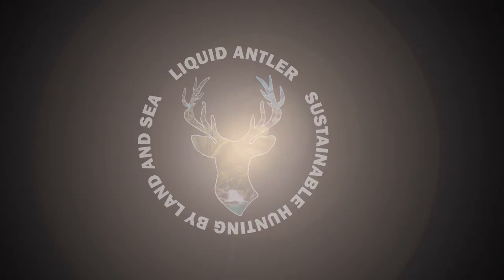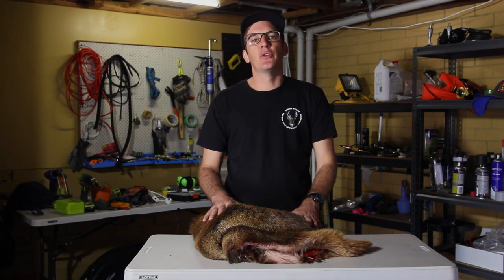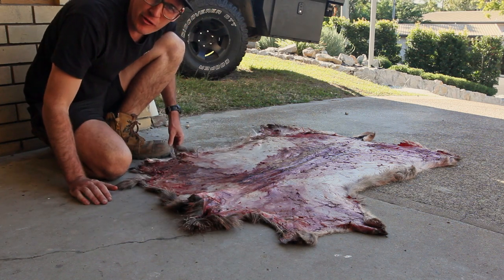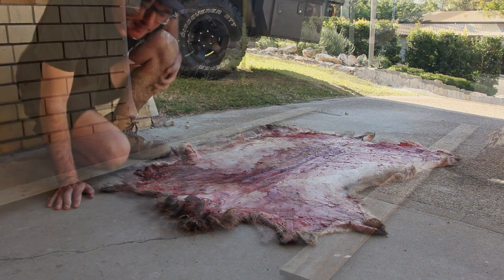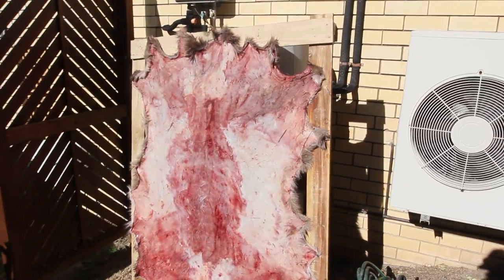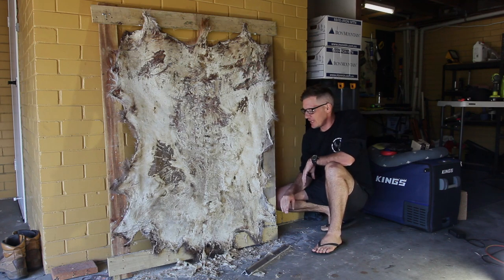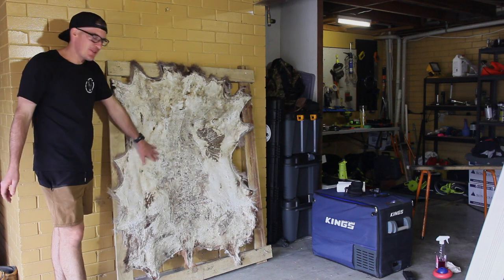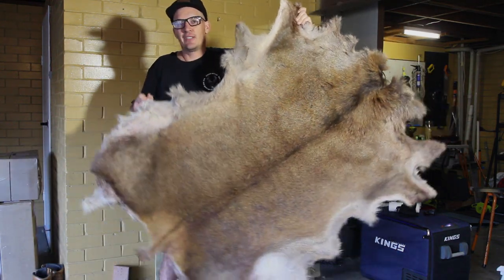How to tan a deer skin // New rug for the office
In this video i make a new rug for my office from a deer i harvested while out hunting. I show the steps I take to turn the hide into a rug using an easy DIY method using kerosene and baking soda.